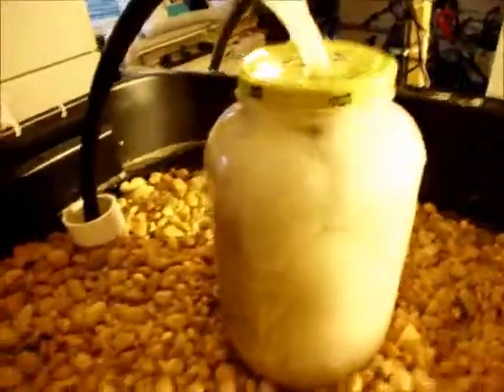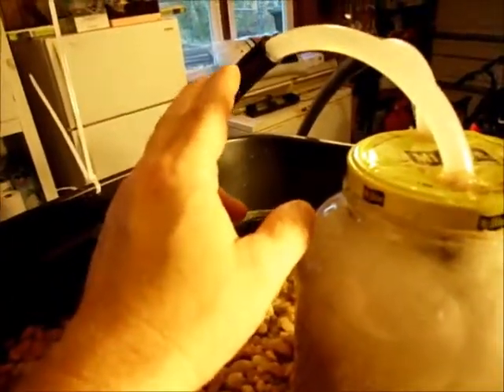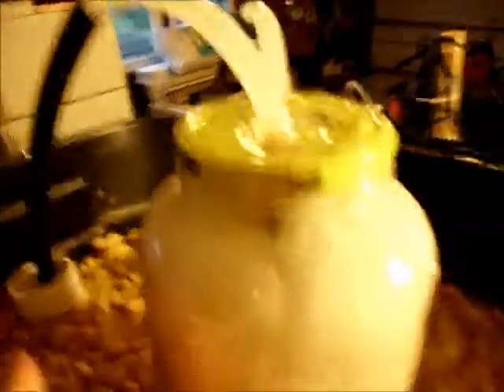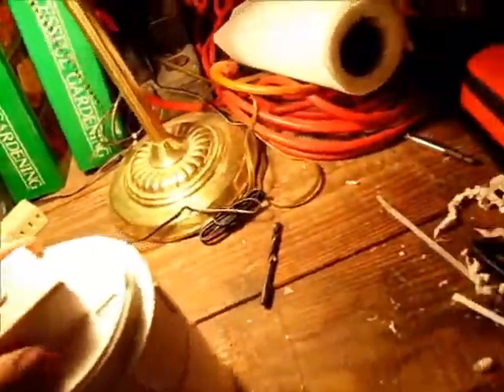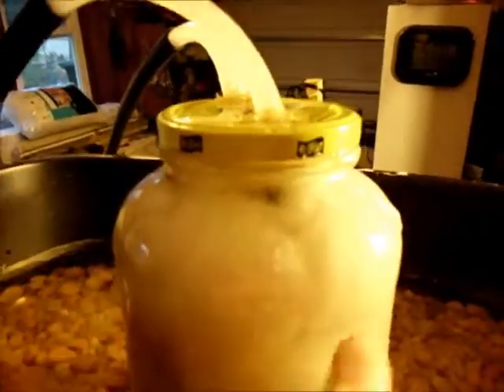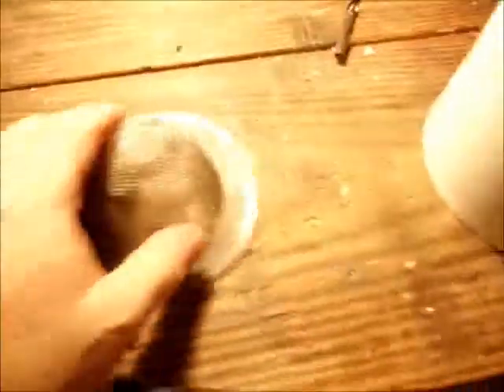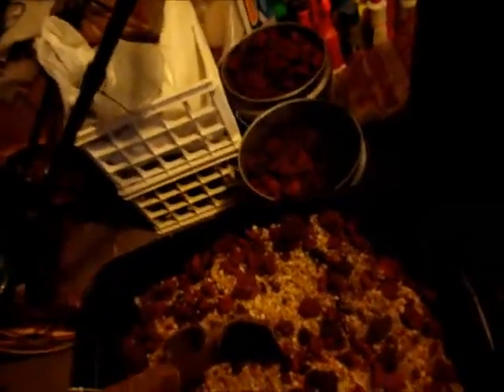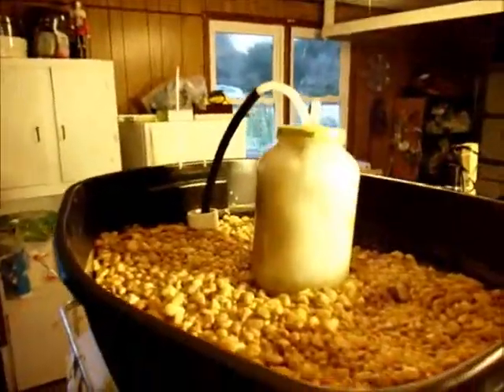Aquaculture Filter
Homemade pickle jar filter and a new PVC filter for backyard aquaculture project.